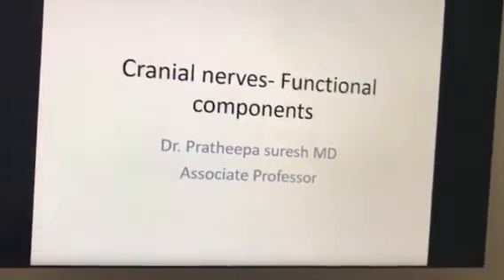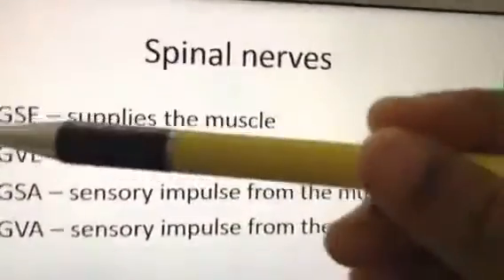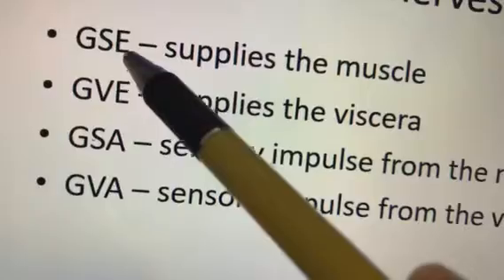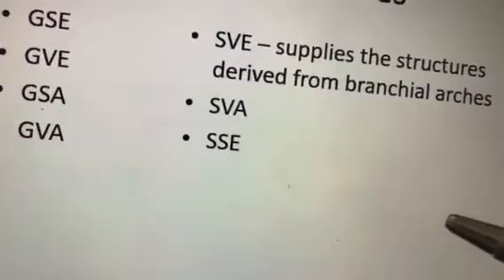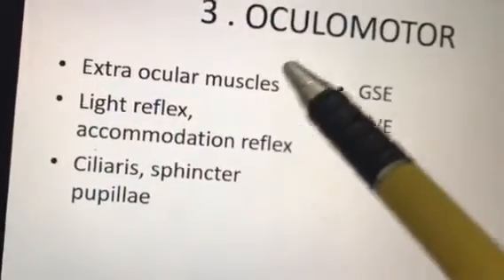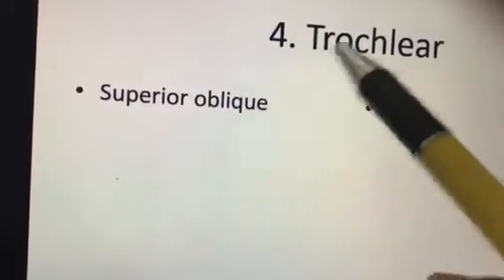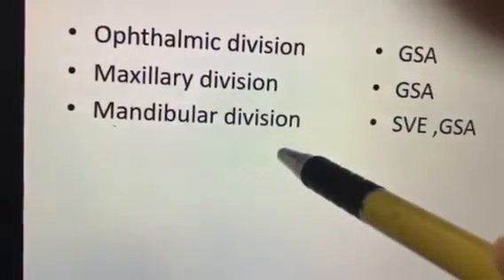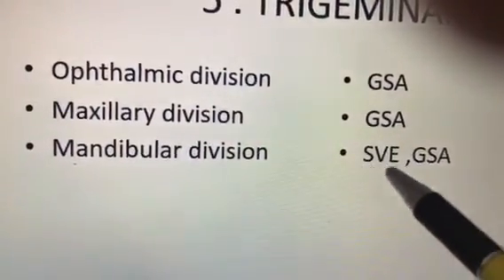Dr. Pratheepa’s tutorial- cranial nerve functional components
Cranial nerve - Functional components